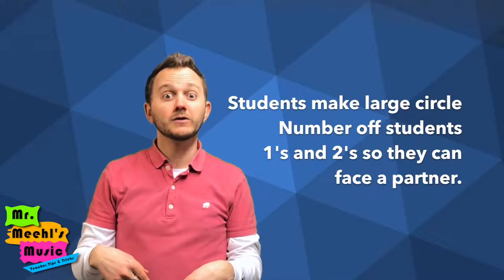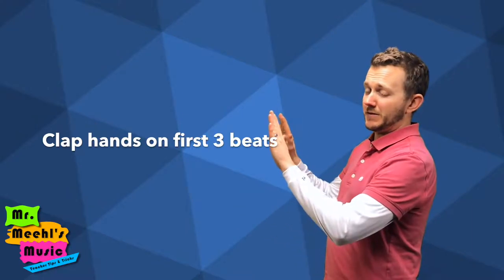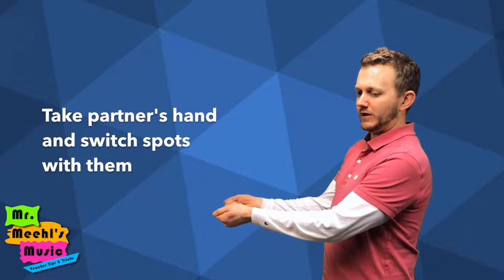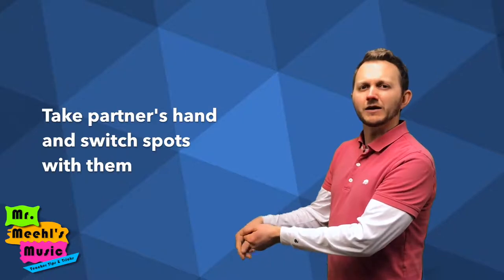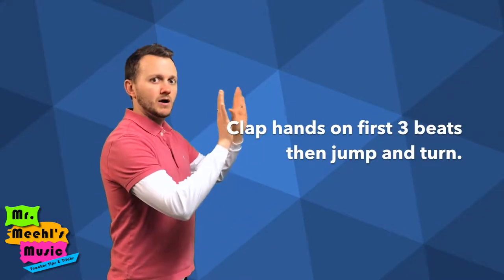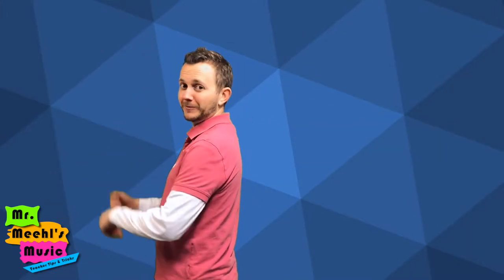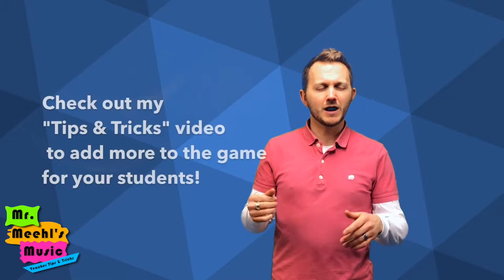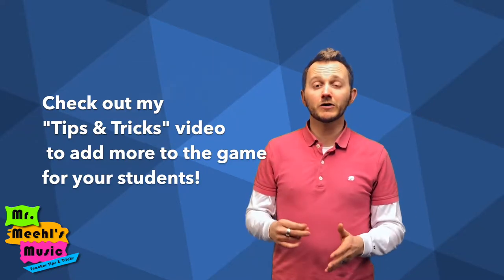Bow Wow Wow | Song | Game Tutorial